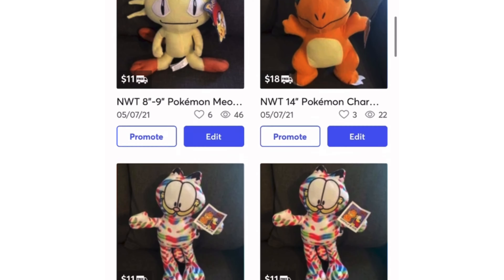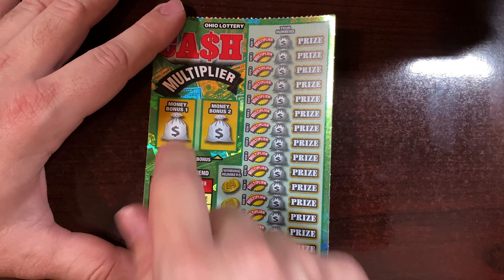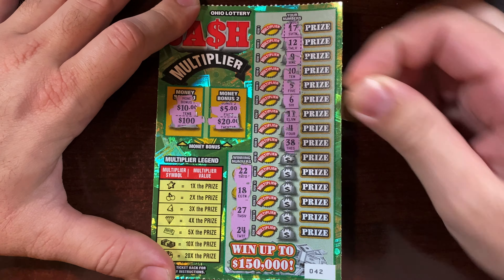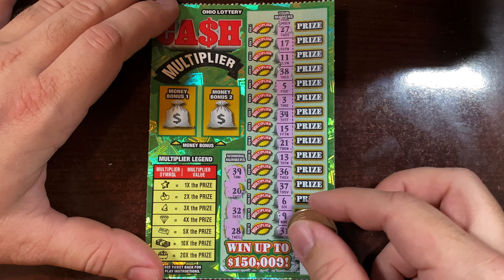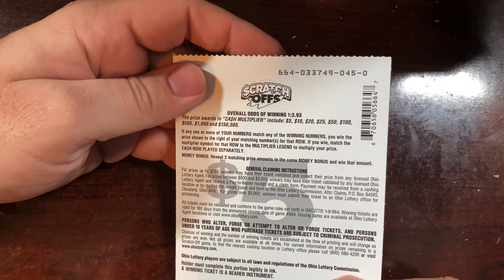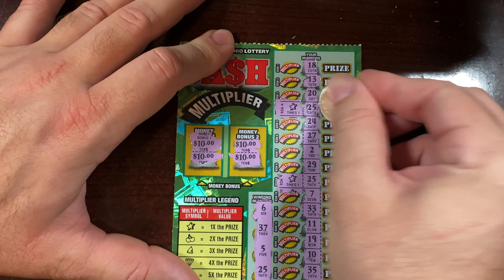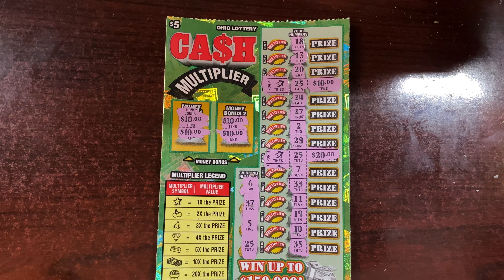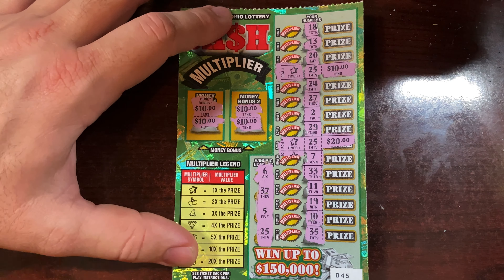Crazy win! - Ohio Lottery - Cash Multiplier